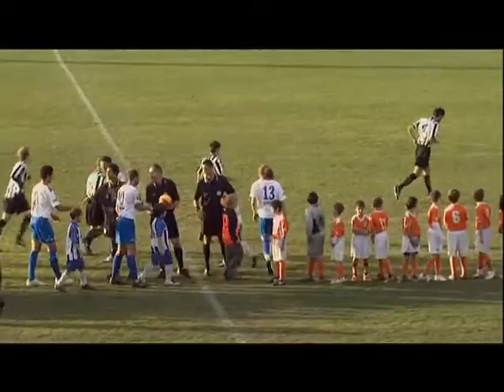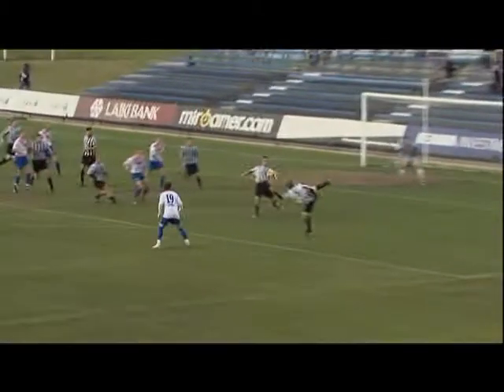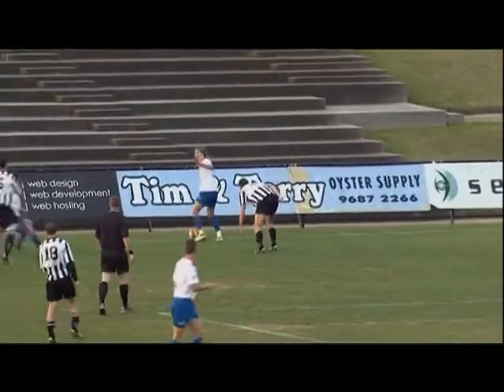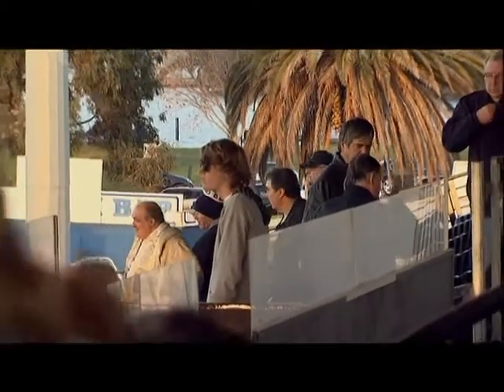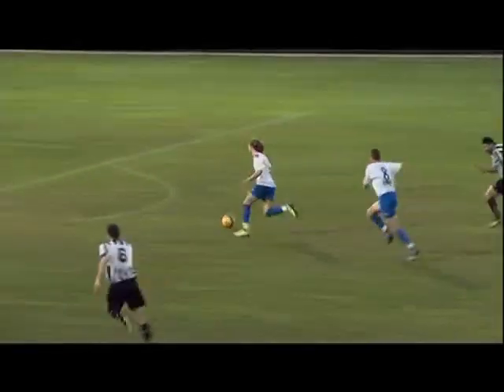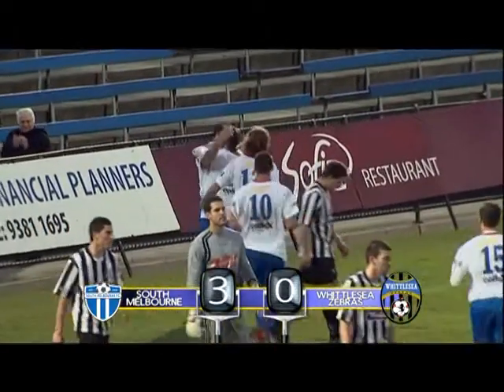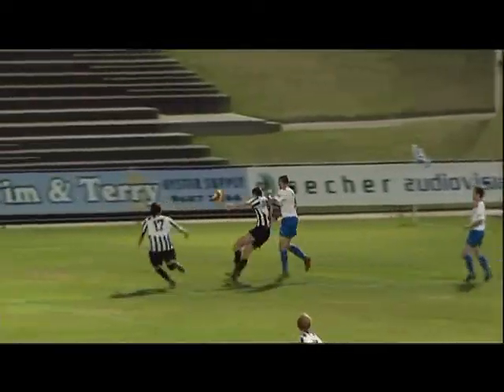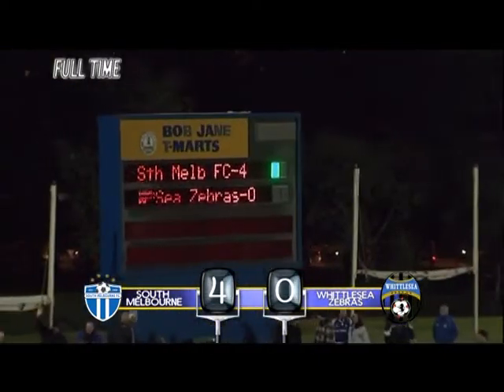South Melbourne vs Whittlesea Zebras, round 16, 2009, Victorian Premier League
South Melbourne vs Whittlesea Zebras, round 16, 2009, Victorian Premier League, at Lakeside Stadium, as broadcast on channel 31.

South Melbourne
Tomi Tomich, Shane Nunes, Rhodri Payne, Steven O'Dor, Vaughan Coveny, Joey Youssef (Eddie Cetkin 75), Francesco Stella (Sam Torrens 68), Rama Tavsancioglu, Fernando De Moraes, Goran Zoric, Sebastian Petrovic (Nick Curtis 71). Coach: Michael Michalakopoulos.
Goals: Coveny 3, De Moraes 35, Zoric 63, 72

Whittlesea Zebras
Robbie Simioni, Hayden D'Agostino, Sime Kovacevic, Ross Antoniadis, Fab Dilizia, Stefan Piorkowski, Nick Sarbin, Ryan O'Hare (Julien Cassano 85), Daniel White, Tex Apostolikas, Nick Kalambokis (Simon Symeoy 68). Coach: Ange Postecoglou.